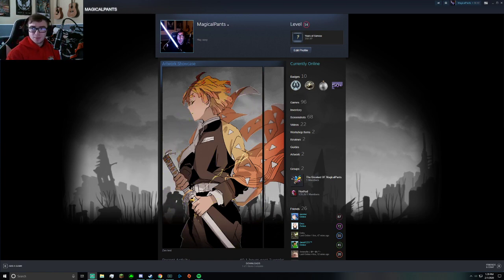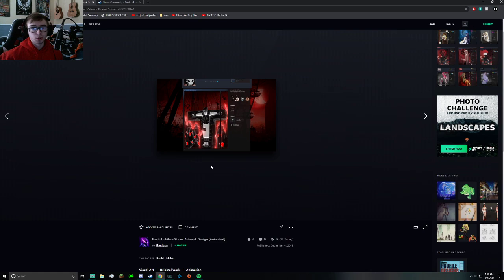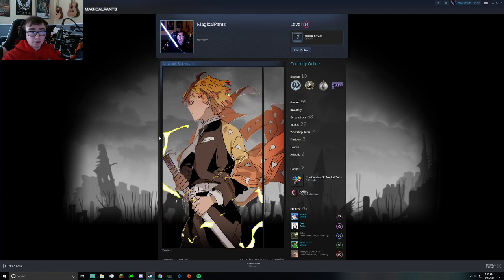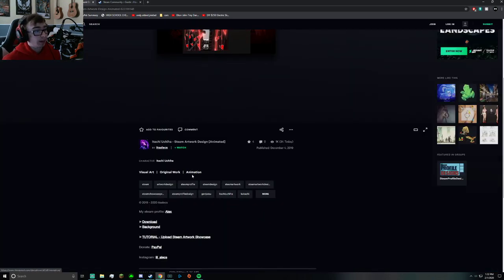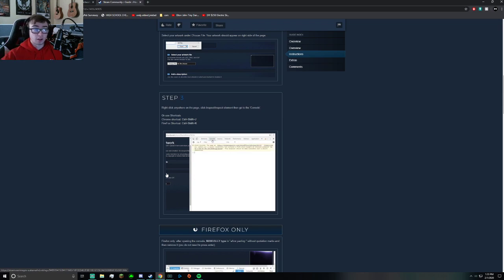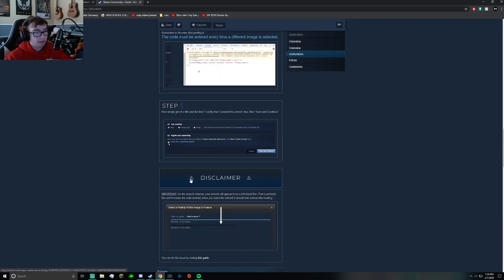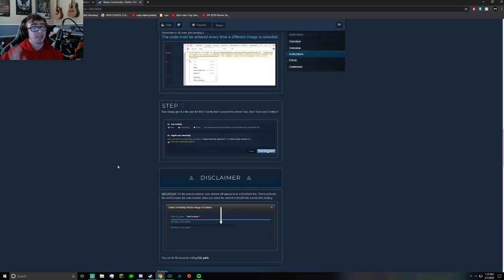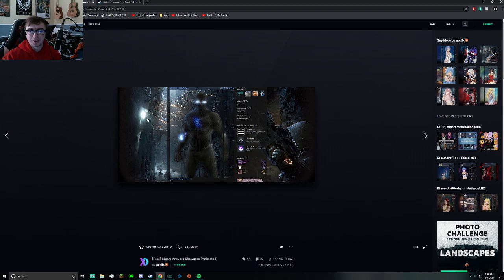How To Have An Animated Steam Profile (Tutorial) (outdated 2020)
Hopefully this works out for you guys as it did for me :)